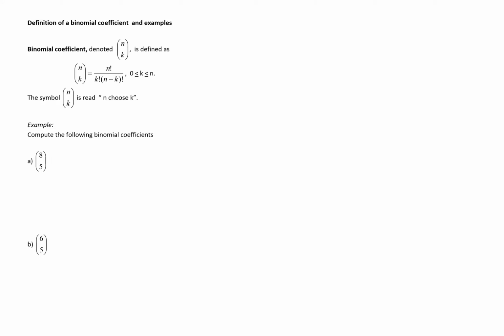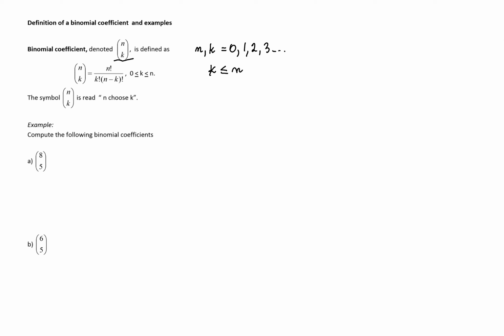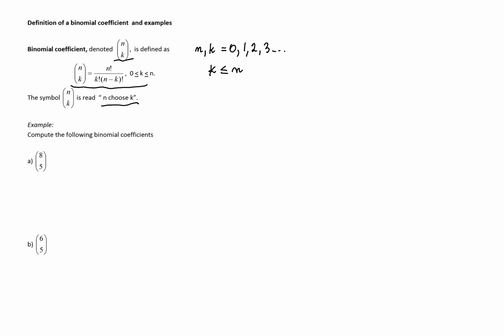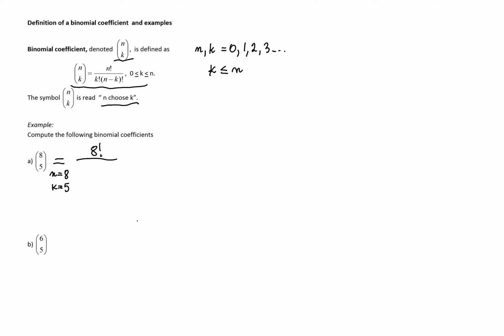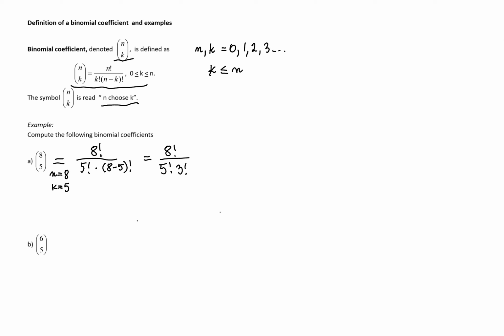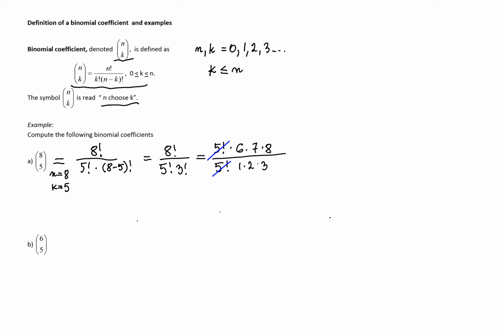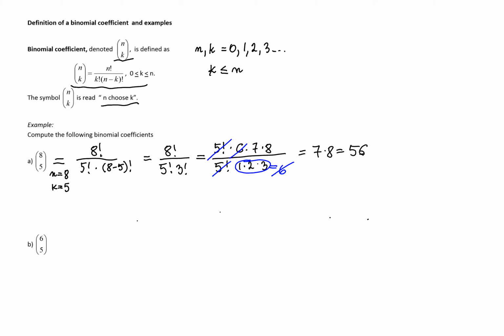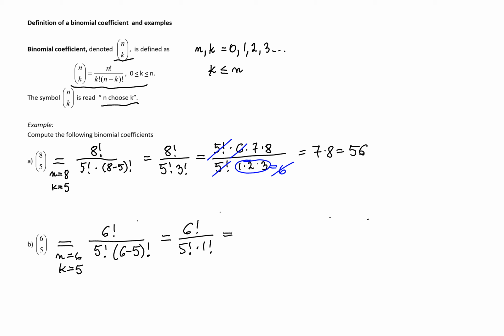Binomial coefficient definition and examples